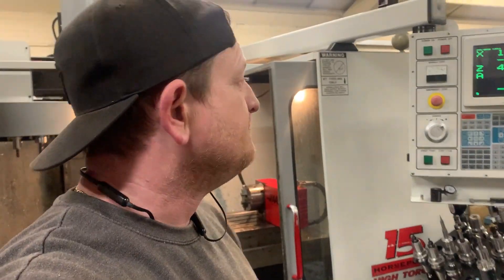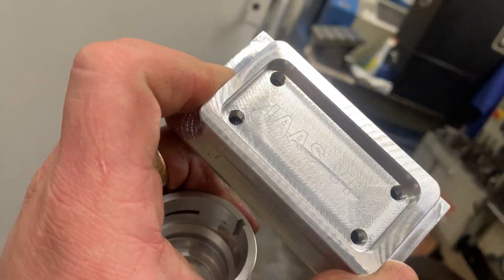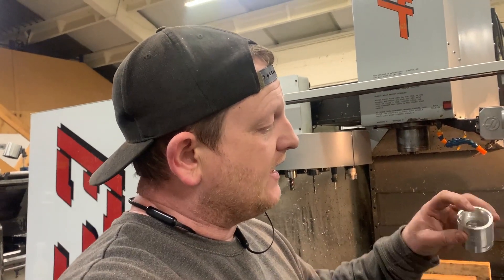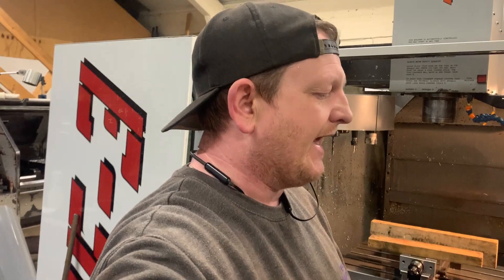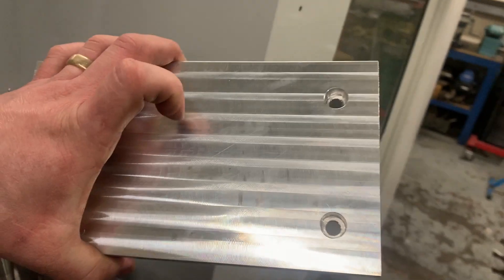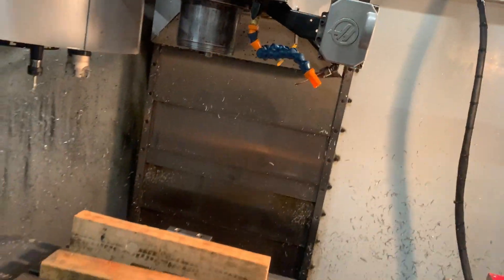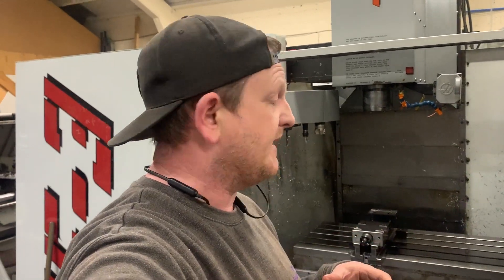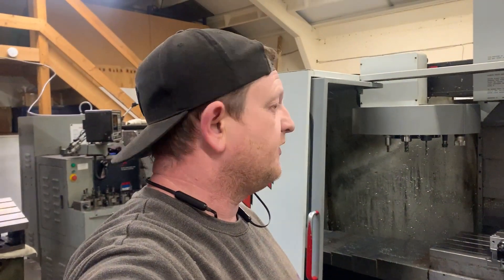Haas VF3 spindle failure !!!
A few people have asked about donating to the channel and although that is not expected it is of course very welcome and very much appreciated so for anyone who does want to make a donation please click on the link below

Thanks
Marc